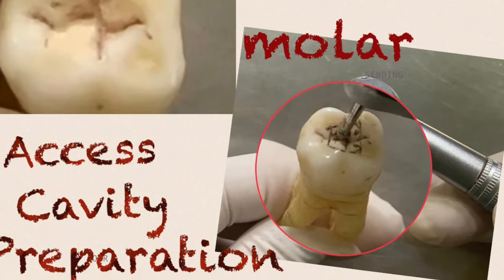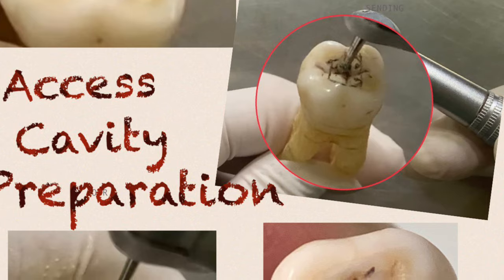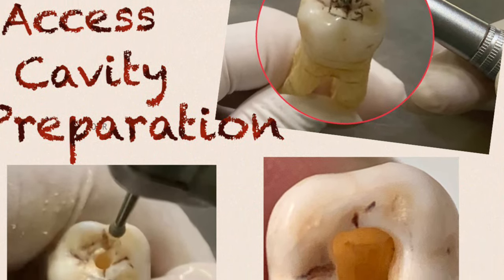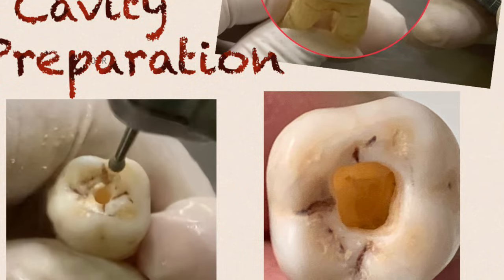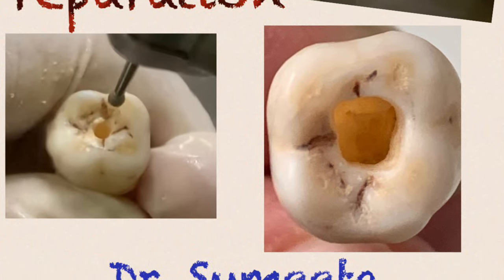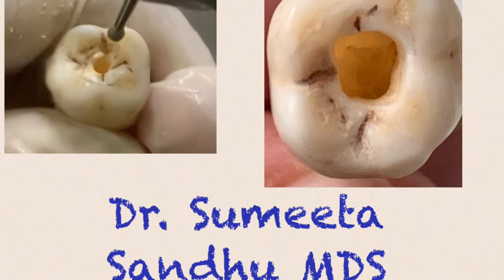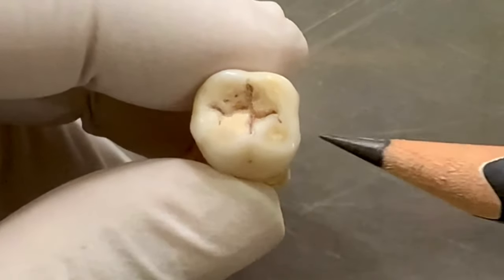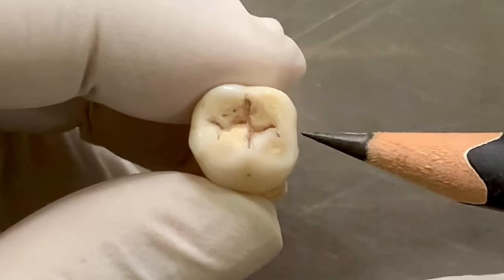Access cavity of Mandibular Molar| Lower molar access opening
This video is a step-by-step tutorial of how to prepare access cavity of the mandibular molar.